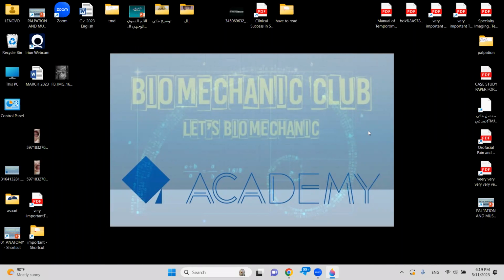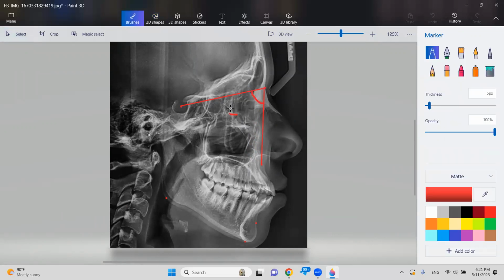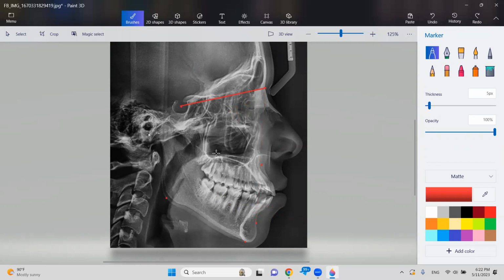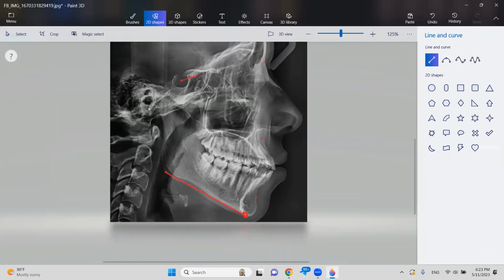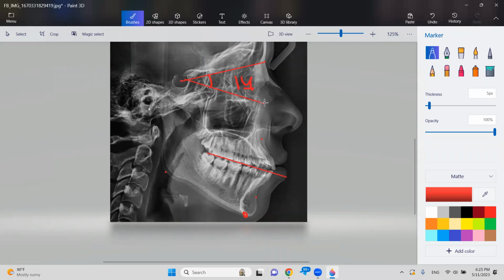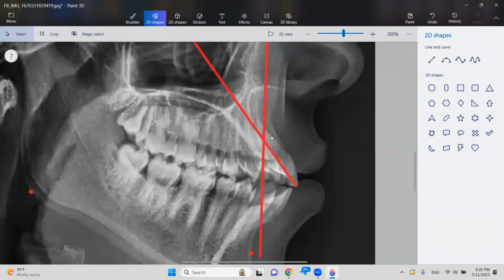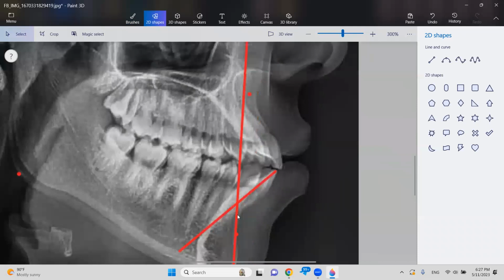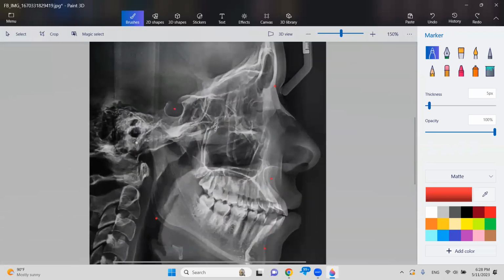STEINER ANALYSIS_ ENGLISH